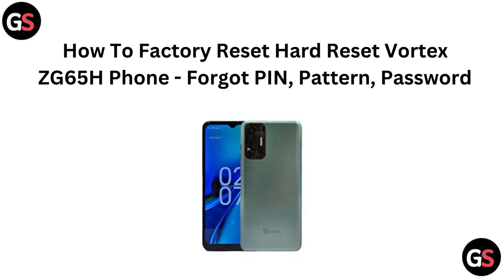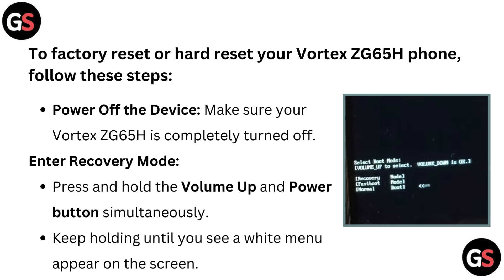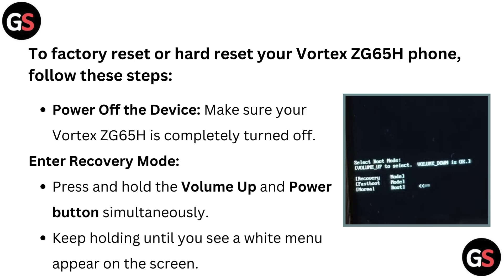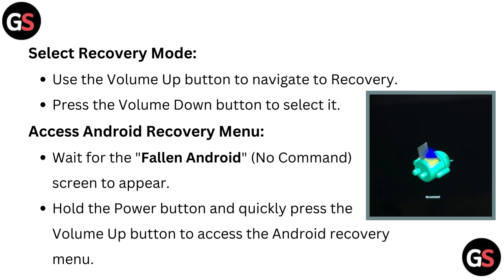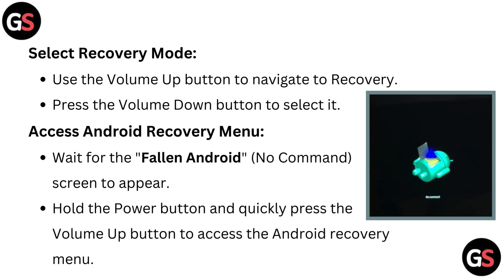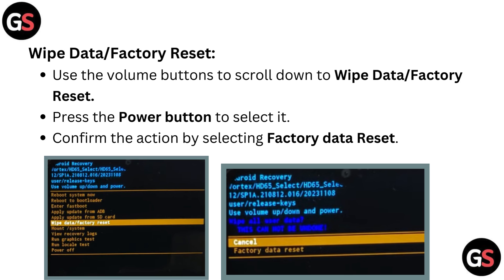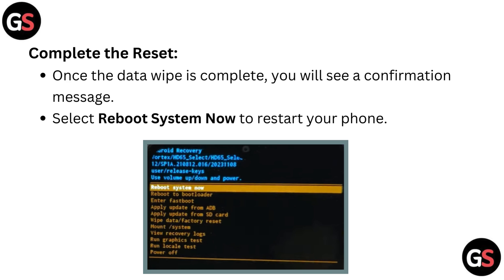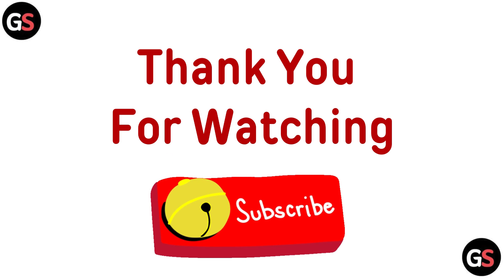How To Factory Reset Hard Reset Vortex ZG65H Phone - Forgot PIN, Pattern, Password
In this informative video, we guide you through the process of performing a factory reset on the Vortex ZG65H phone. If you have forgotten your PIN, pattern, or password, this step-by-step tutorial will help you regain access to your device. We will cover all necessary precautions and provide clear instructions to ensure a smooth reset. Join us to learn how to restore your phone to its original settings effectively.

00:00 Introduction
00:23 Power Off The Device
00:29 Enter Recovery Mode
00:38 Select Recovery Mode
00:45 Access Android Recovery Menu
00:56 Wipe Data/Factory Reset
01:08 Complete The Reset